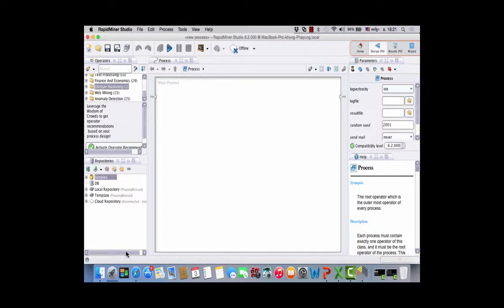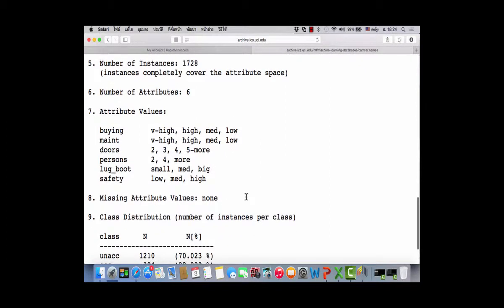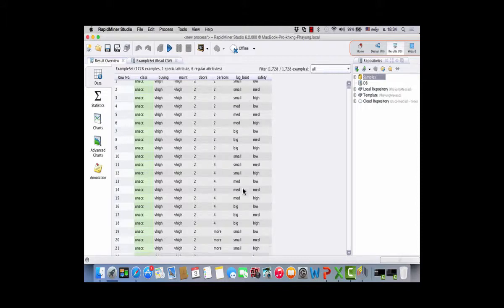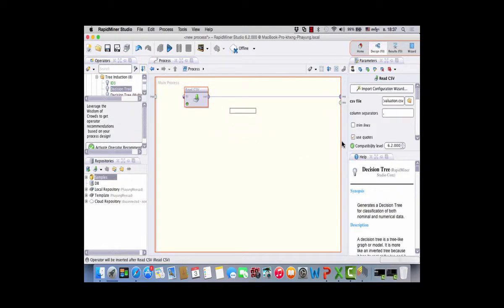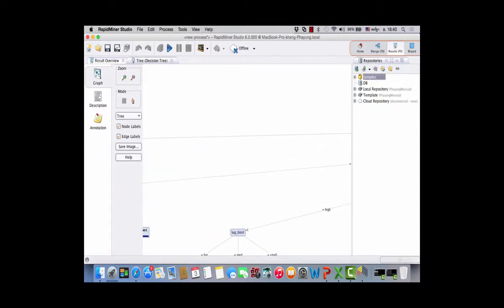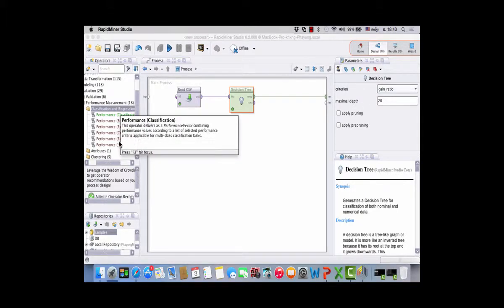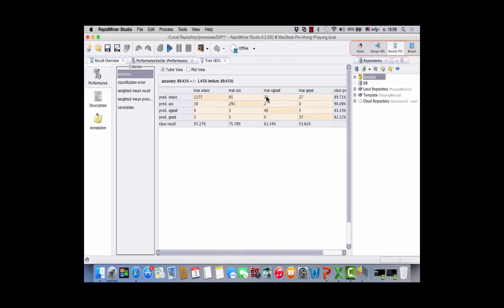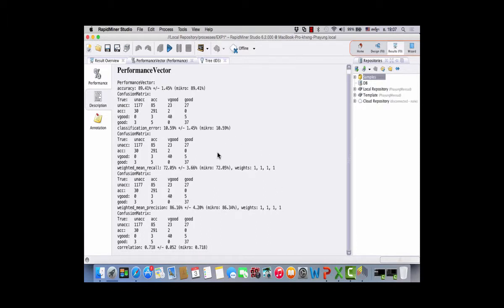Data Mining Lecture 4 RapidMiner Tutorial (part1)